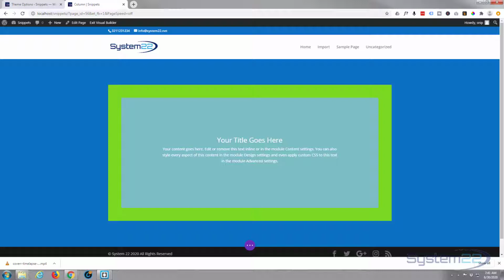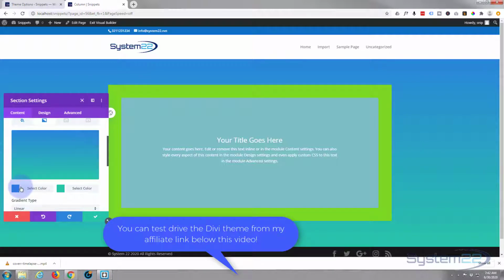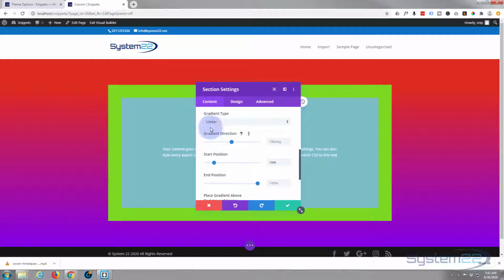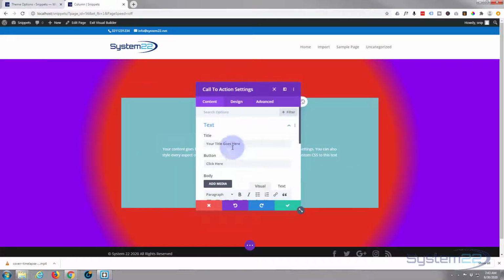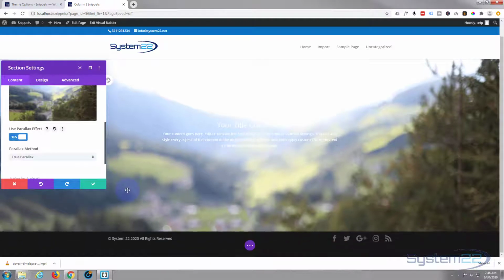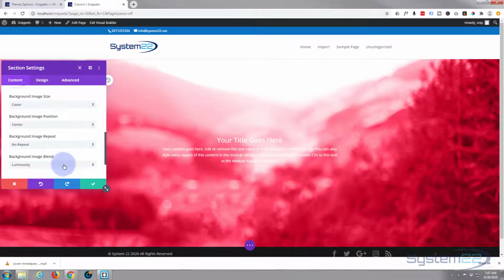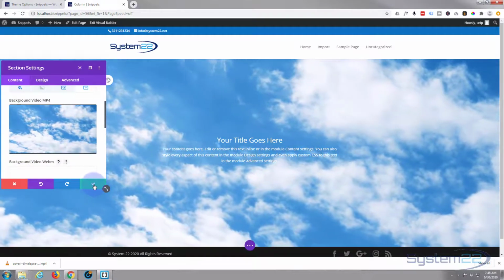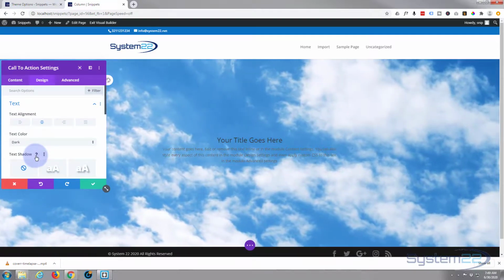Divi 4 Snippets Color Gradient Image and Video Backgrounds 😎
Divi 4 Snippets Color Gradient Image and Video Backgrounds. The Divi theme from elegant themes is absolutely awesome. Whenever I have a WordPress build, it's my go-to theme every time. I have built many, many sites with the Divi theme and it just keeps on getting better. Elegant themes keeps adding features, and tools to increase your productivity, as well as ease of use and site load speed. So if you are building a WordPress site I recommend you give it a try. You will not be disappointed!